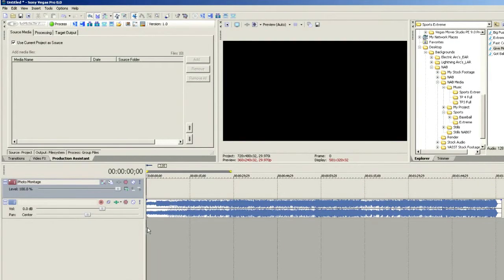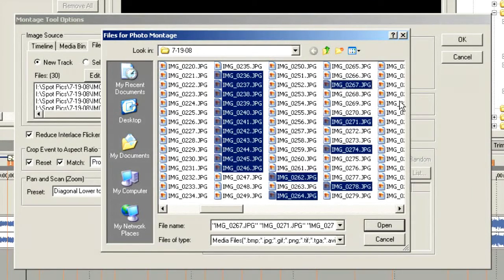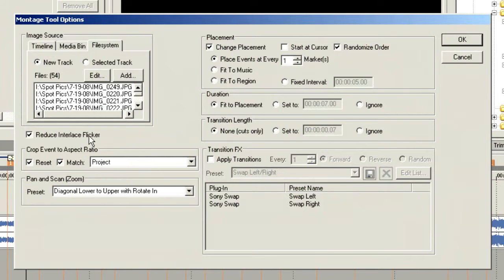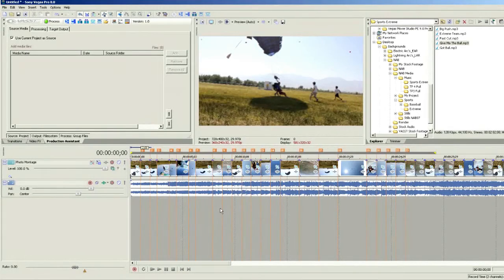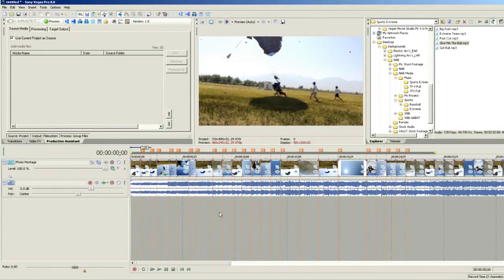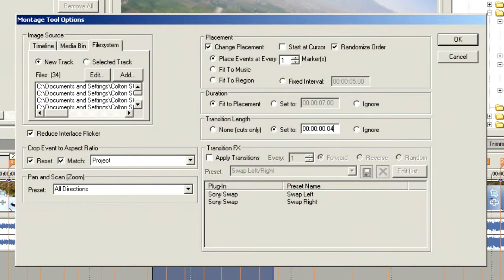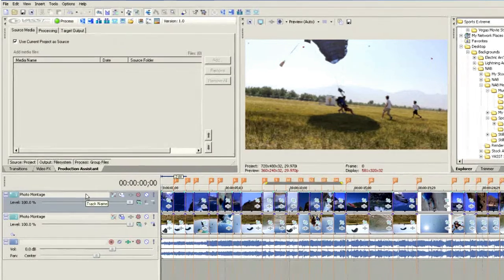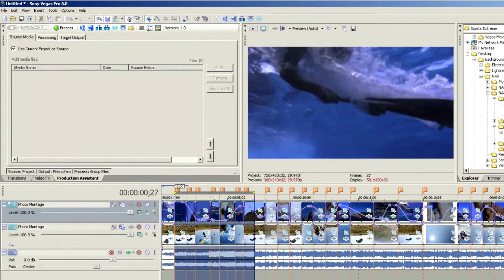Sony Vegas Pro Production Assistant - (9 of 14) - Montage Tool